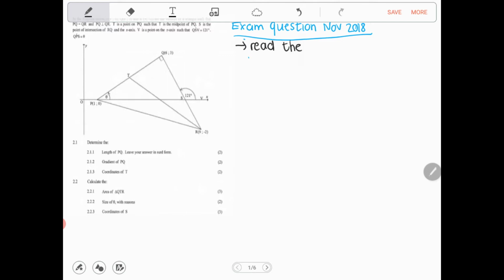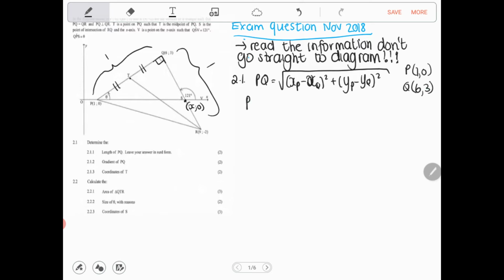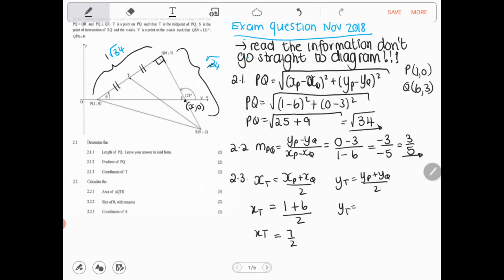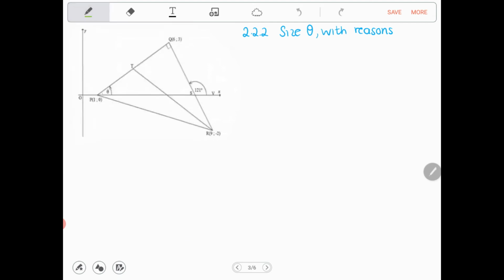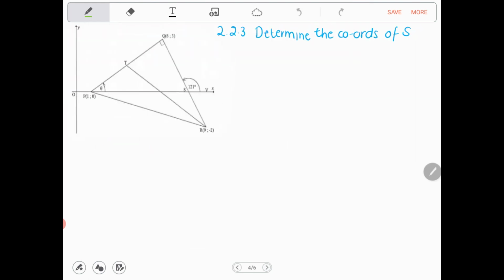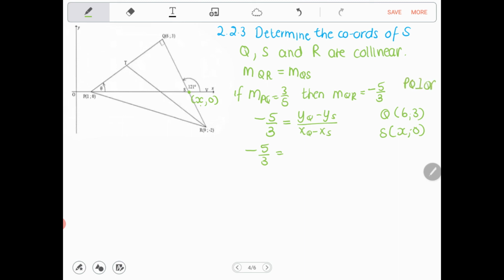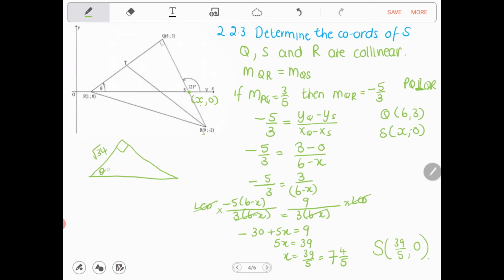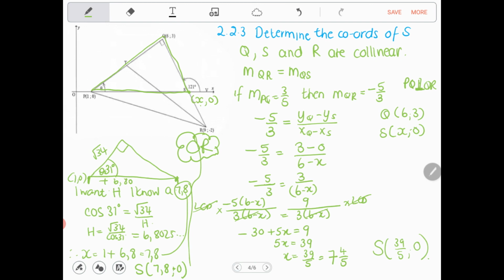Gr 10 Analytical Geometry exam question explained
A step by step approach to answering an analytical geometry question in an exam paper.